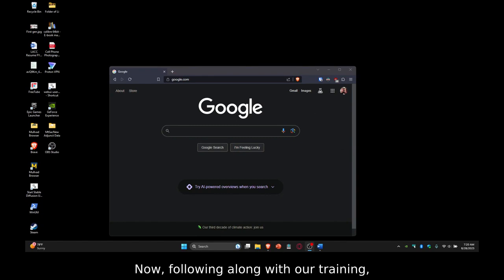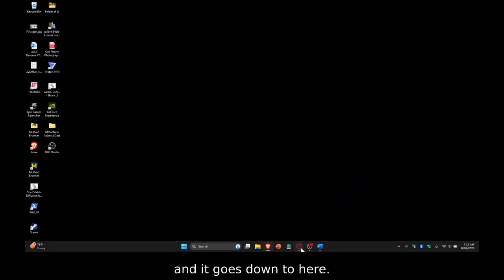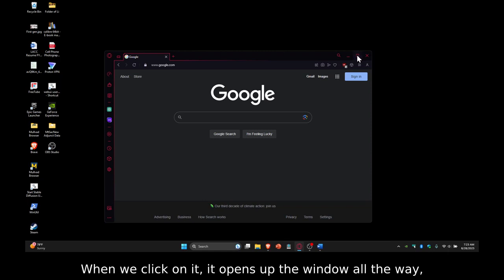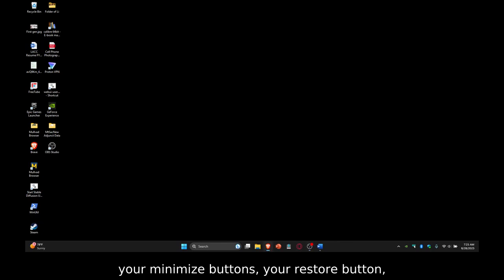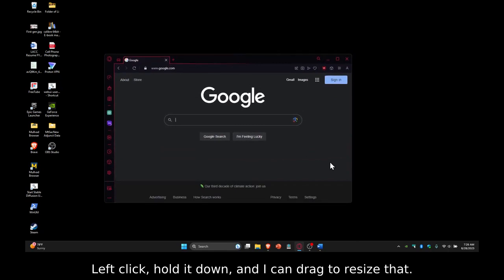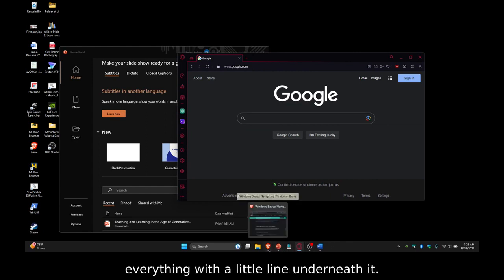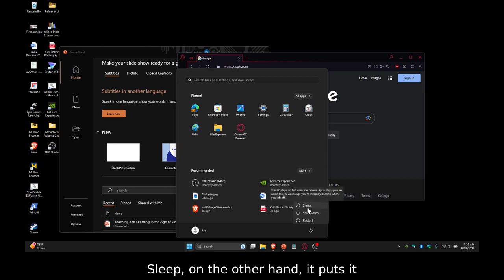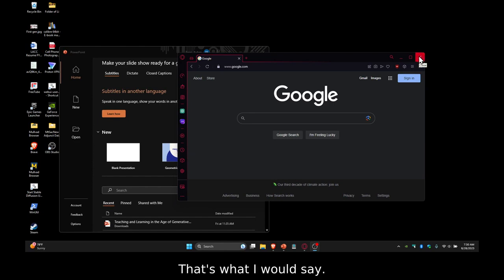Basic Computing 2 Navigating Windows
This video is a review of what we covered in week 1 part 2 with updated embedded captions